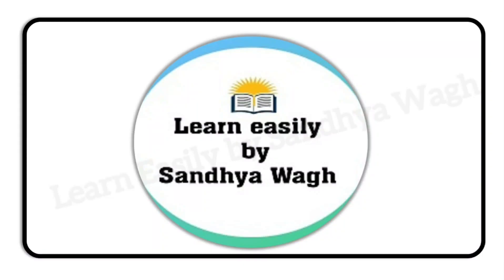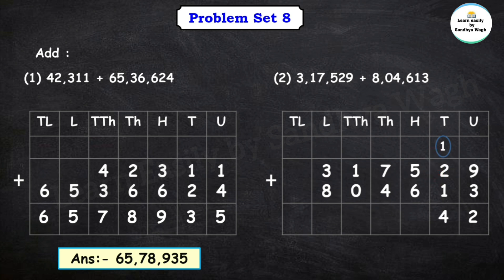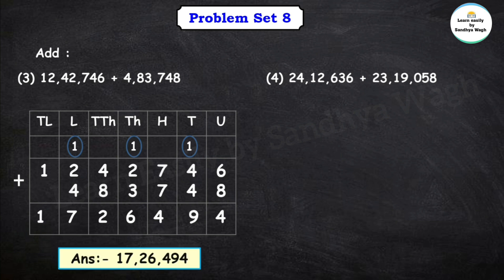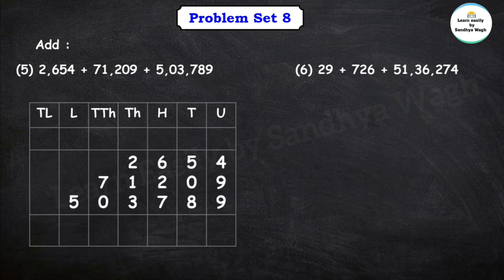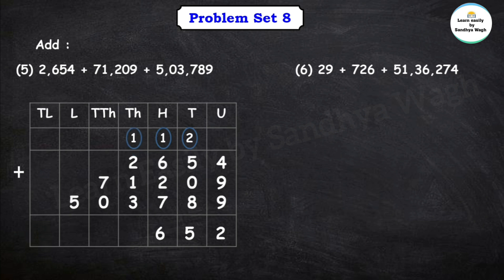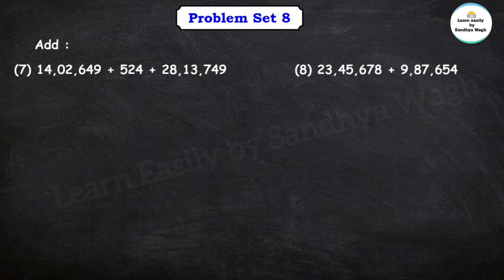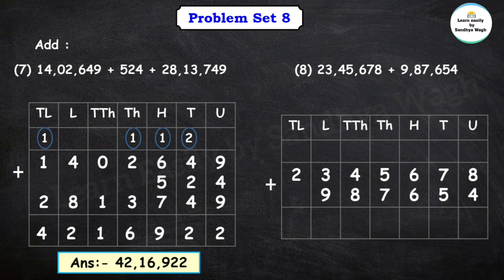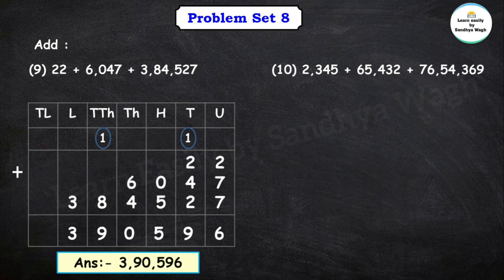Addition and Subtraction | Chapter 3 | 5th standard | Mathematics | problem set 8